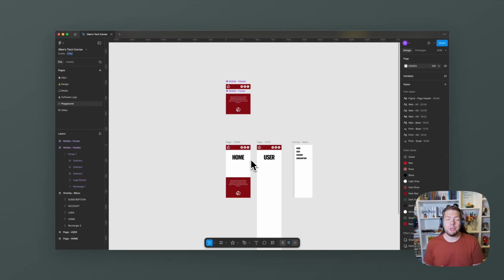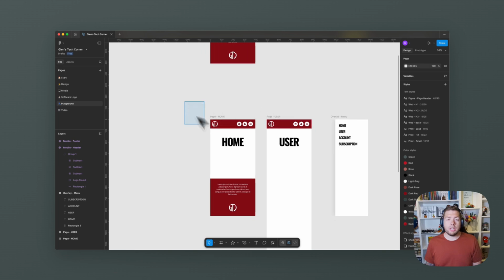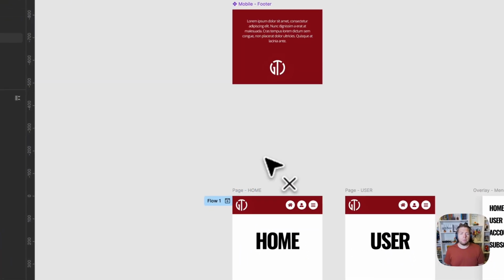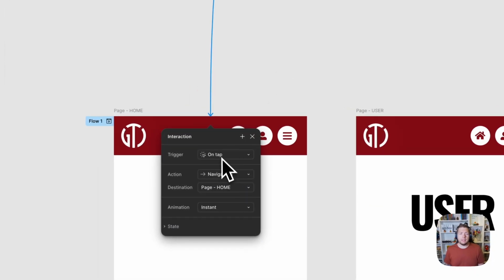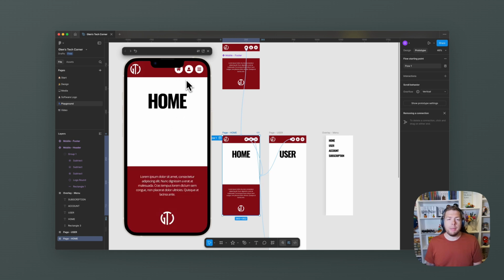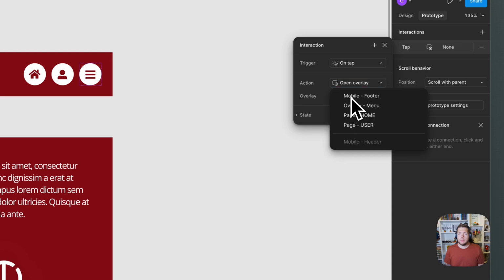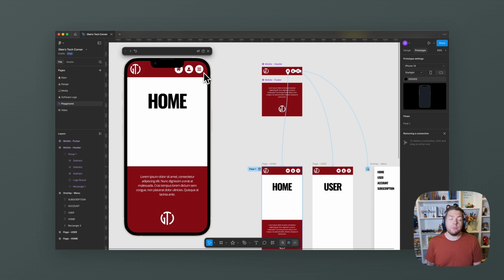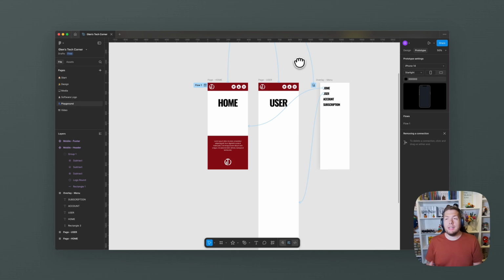Figma Prototyping for Beginners — How to Create & Test Interactive Designs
Want to bring your static designs to life? In this video, I’ll show you how to create clickable, interactive prototypes in Figma—perfect for showcasing UX flows or testing ideas before development.

You’ll learn:
🔗 How to add interactions between frames
📲 Previewing your prototype on desktop and mobile
🎬 Tips for smooth transitions and user-friendly flows

No need to be a UX expert—this is a super friendly and practical intro to Figma’s prototyping tools. Perfect for designers, product folks, or anyone testing ideas visually.

💬 Got a specific feature or flow you want help prototyping?